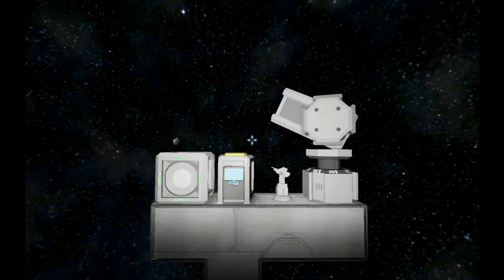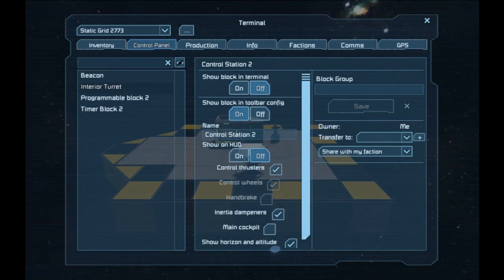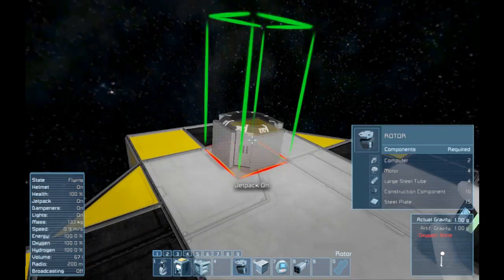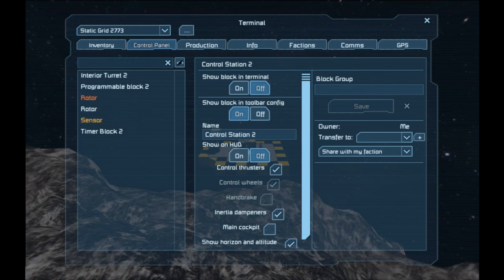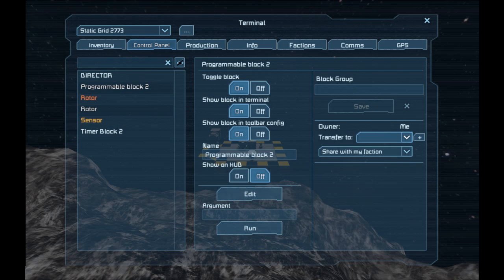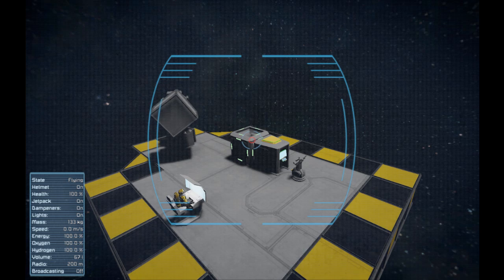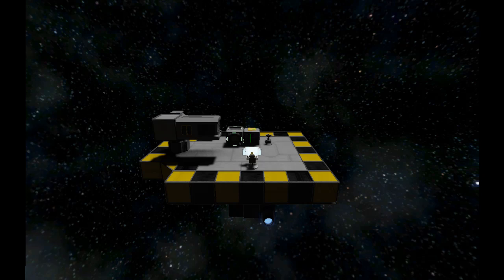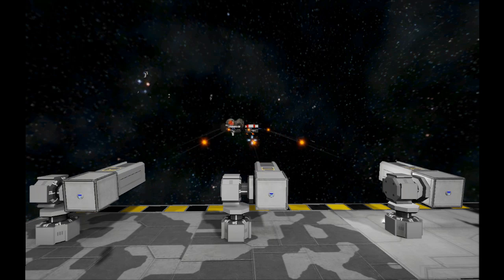Turret-Tracking-Script, AI for player made turrets! (Showcase and tutorial)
The arms race continues! My latest script governs Player-made turrets in vanilla.
The script will automatically track and shoot player made turrets at any targets in range, as always, any advice, suggestions, questions or improvements let me know in the comments below, and don't forget to like and subscribe!